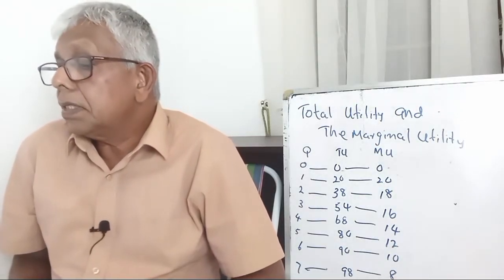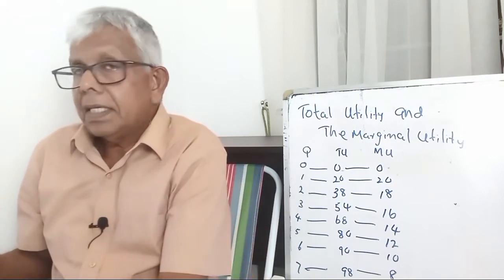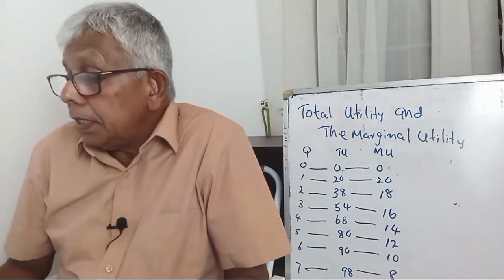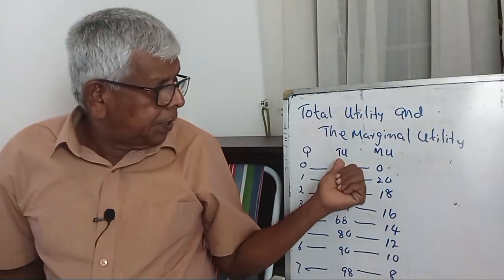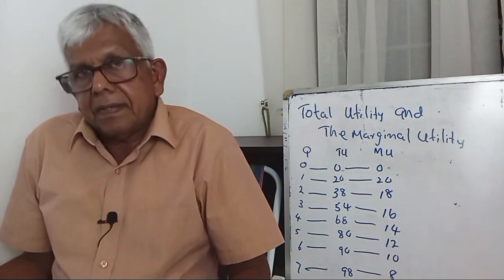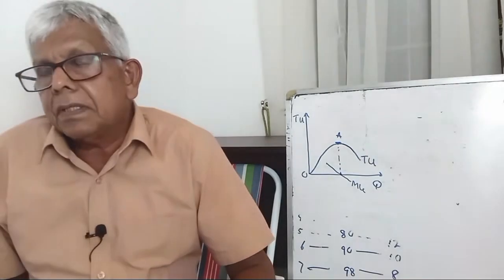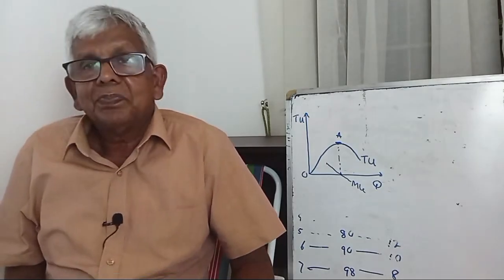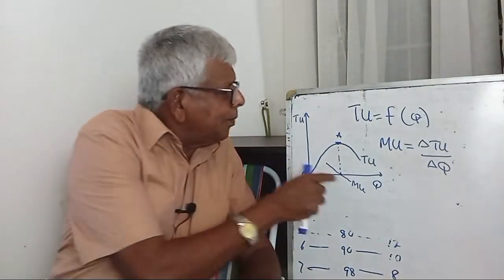Total Utility and Marginal Utility | G.A.Q. | B.A. University of Kelaniya (External)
📘 G.A.Q. Economics | B.A. (External) – University of Kelaniya

In this lesson, we discuss Total Utility (TU) and Marginal Utility (MU), two fundamental concepts in Utility Theory. The lesson is specially designed for B.A. (External) – University of Kelaniya (G.A.Q.) students preparing for university examinations.

🎯 In this lesson, you will learn:

✅ What is Total Utility (TU)?
✅ What is Marginal Utility (MU)?
✅ Relationship between Total Utility and Marginal Utility
✅ Law of Diminishing Marginal Utility
✅ Utility Schedule and Utility Curve
✅ Consumer Behaviour Analysis
✅ Examination Essay & Short Note Discussion
✅ Important University Examination Tips

📚 This lesson is highly beneficial for G.A.Q. Economics and B.A. (External) – University of Kelaniya students.